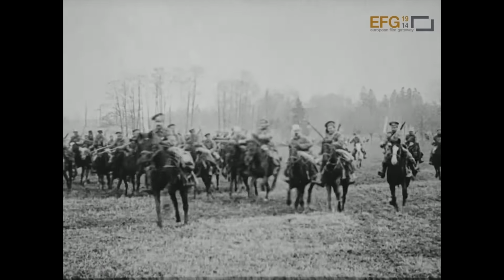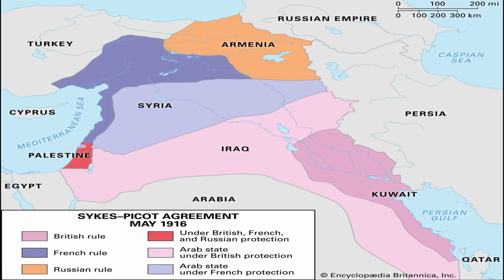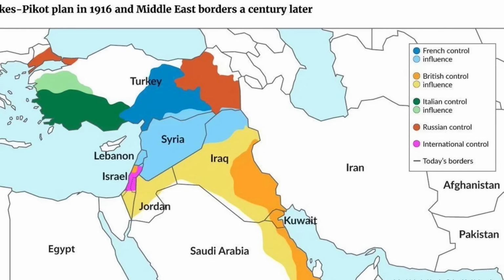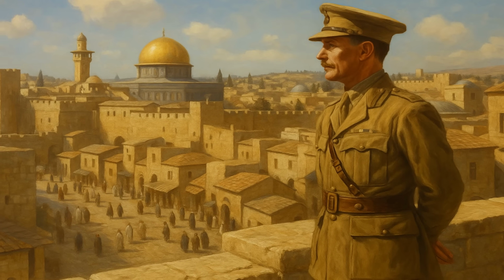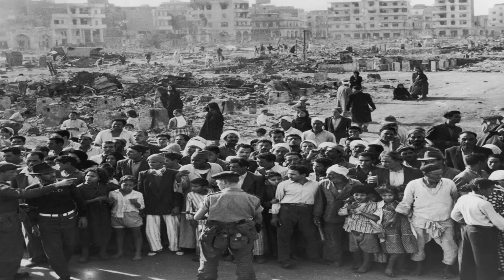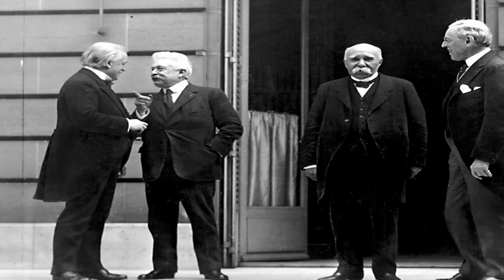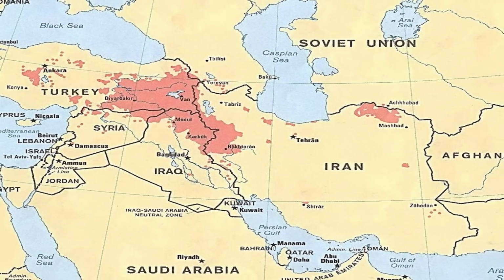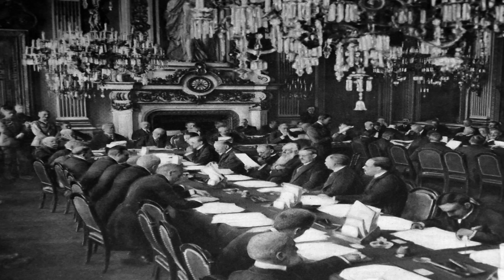The Lie That Created The Middle East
How a backroom deal carved borders that still bleed. This video breaks down the Sykes–Picot Agreement, the promises made to Arab leaders during WWI, and how those lines shaped Iraq, Syria, Jordan, and Palestine for a century. From Sharif Hussein and Faisal to T. E. Lawrence, we follow the revolt, the memos, the maps—and the fallout.